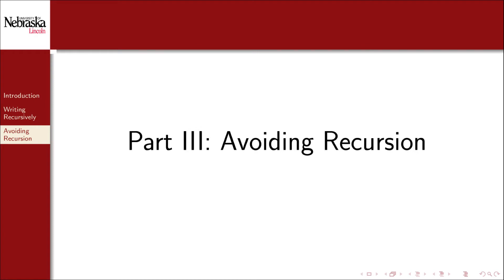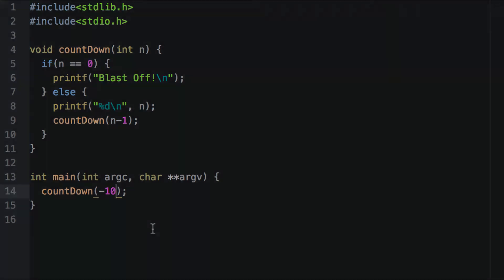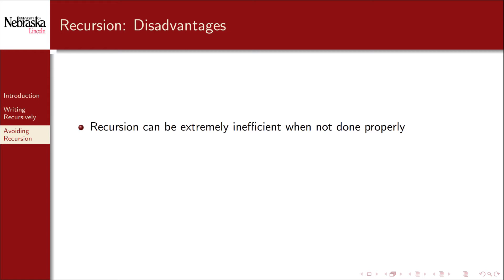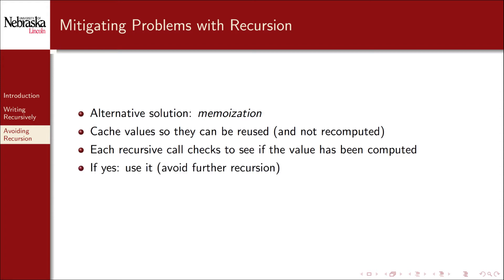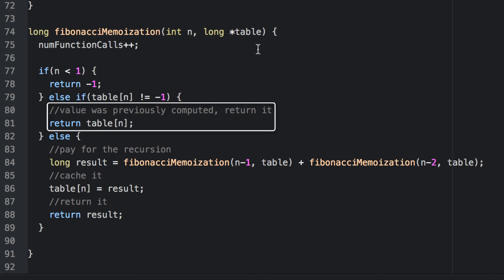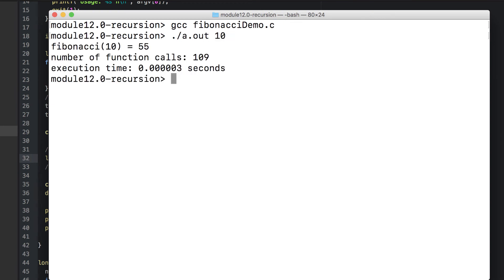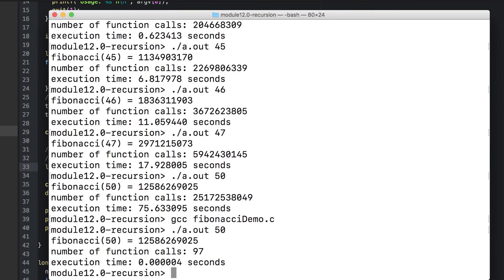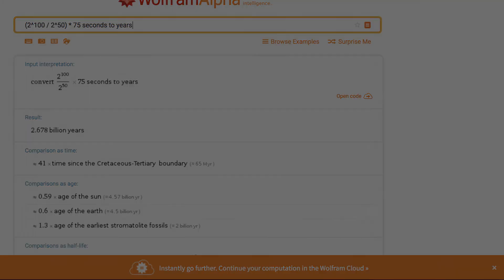12.3 - Recursion - Pitfalls & Avoiding Recursion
We cover some of the disadvantages and pitfalls of recursion and demonstrate one way of avoiding them using memoization.

0:00 Recursion
0:18 Advantages
0:48 Disadvantages
1:30 Demonstration
3:08 Inefficiency
4:08 Memoization
4:57 Demonstration
6:22 Results

This Computer Science I video series on C programming is used by the School of Computing at the University of Nebraska-Lincoln.